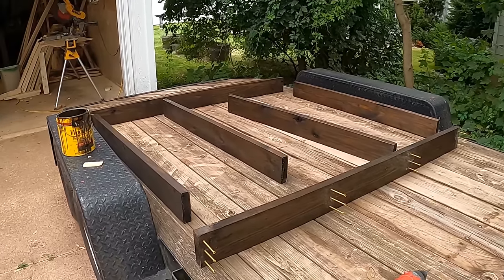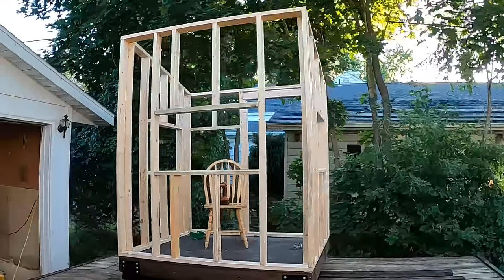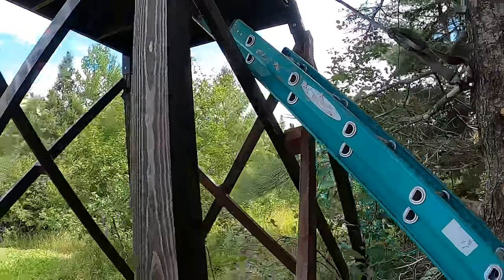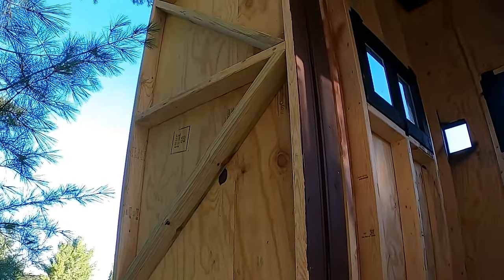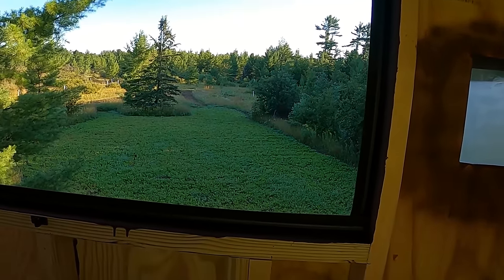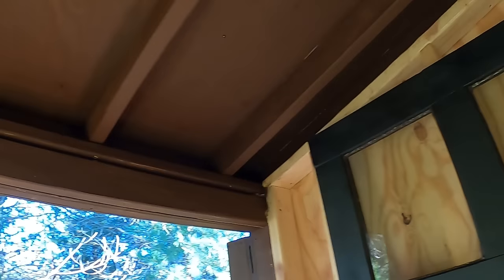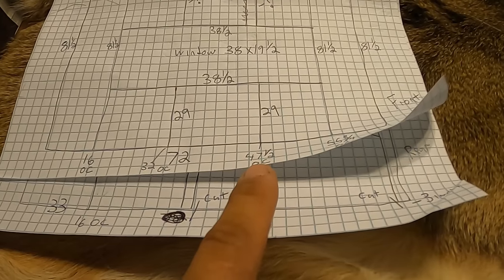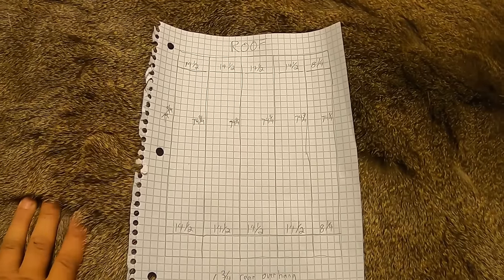simple deer stand/ hunting blind build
I build a simple 6x5 elevated hunting blind.  Some video of the blind construction.  There will be a part 2 for building stairs and some interior additions.  I include my rough plan drawings in video.
I forgot to include the 8, 2x4x12 cross braces in the material list